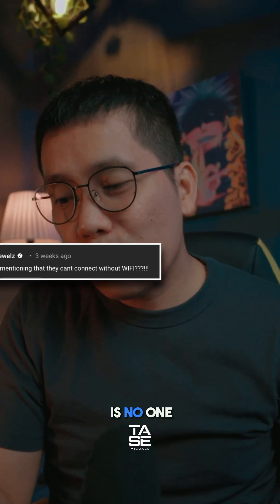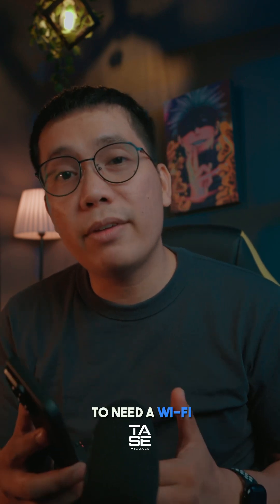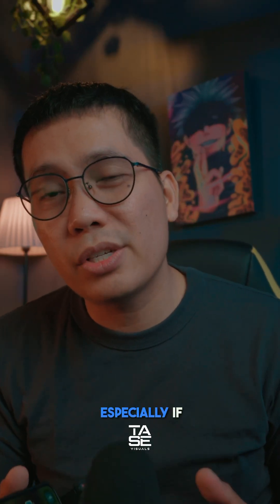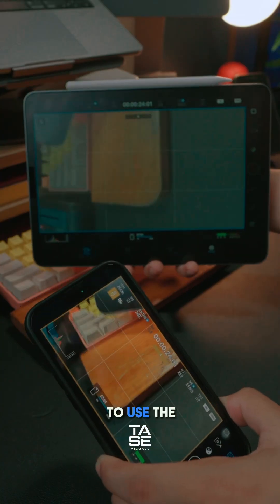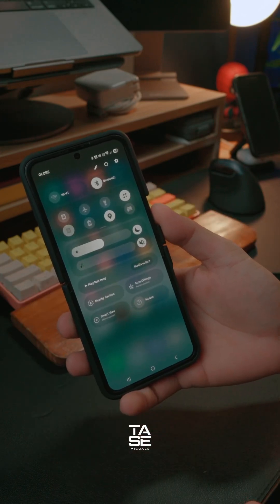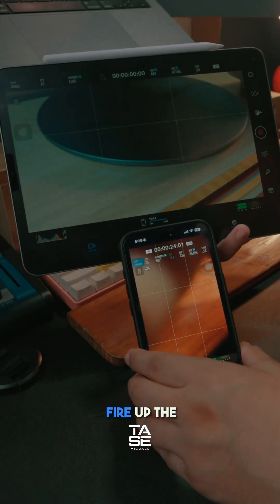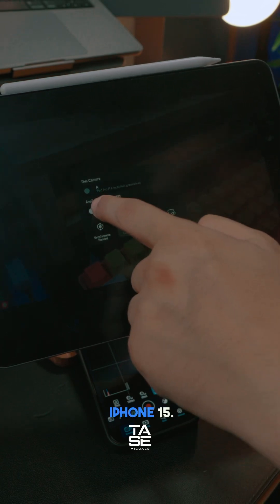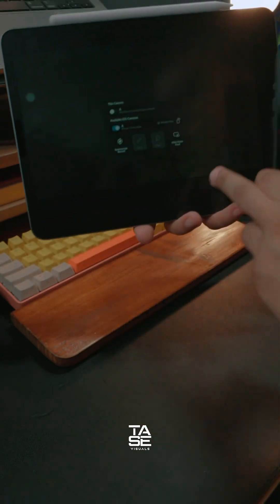Blackmagic Camera App Remote Outdoor Trick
Here’s how you can use the Camera Remote Feature of Blackmagic Camera app outdoors.